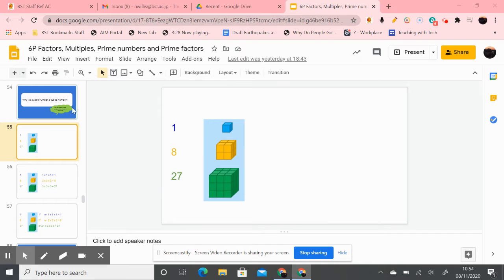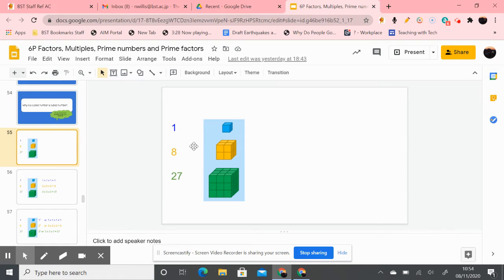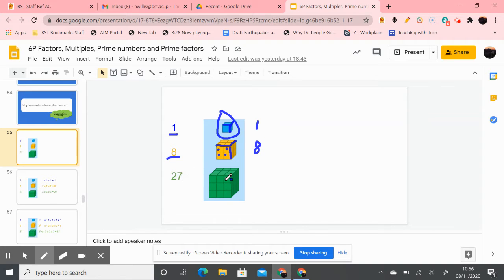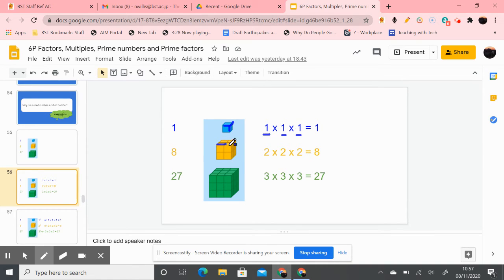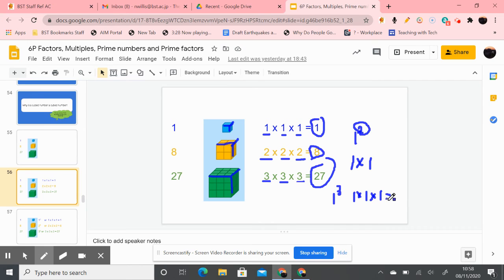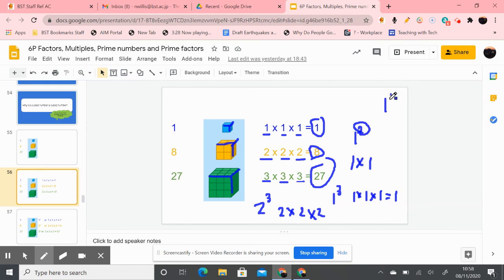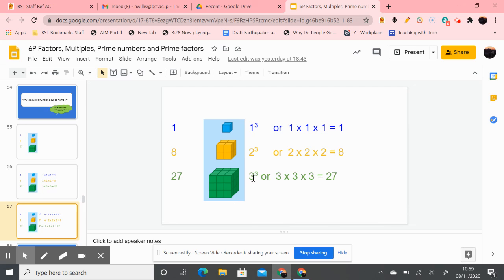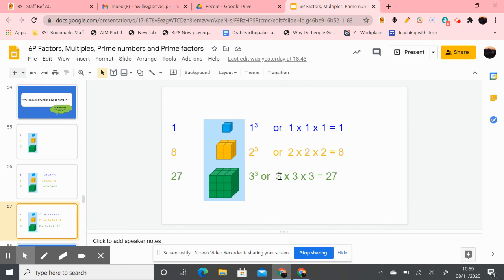Cubed Number Explanations